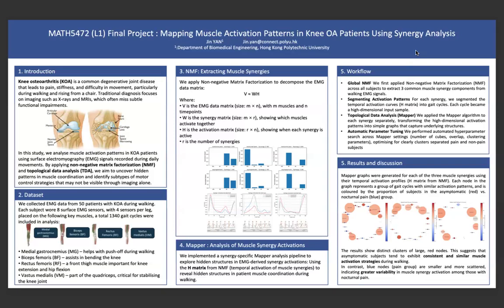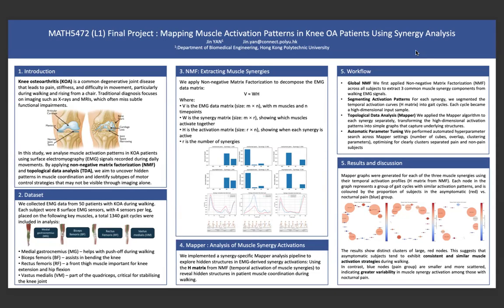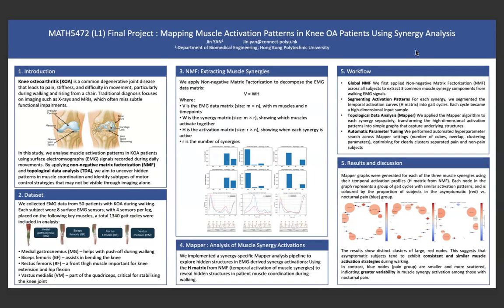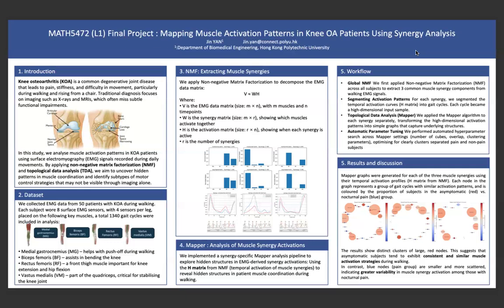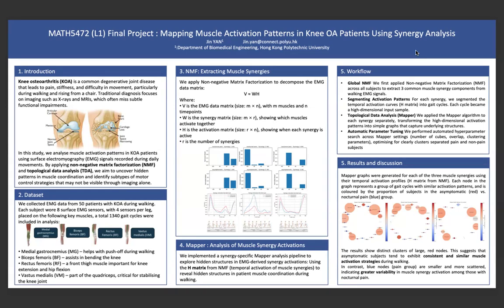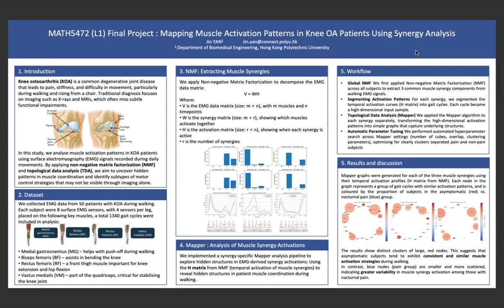Presentation Yan Jin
MATH5472 (L1) Final Project : Mapping Muscle Activation Patterns in Knee OA Patients Using Synergy Analysis